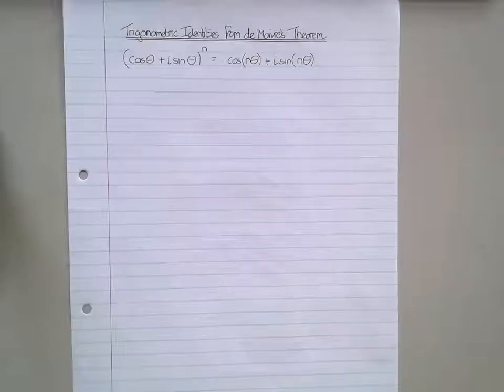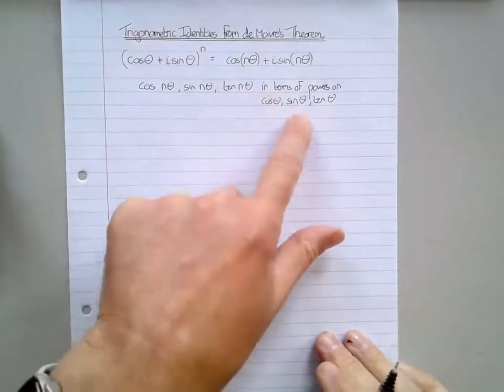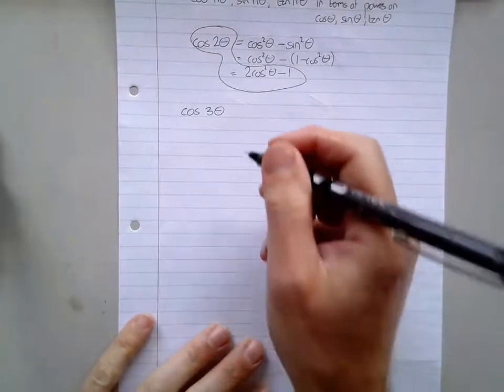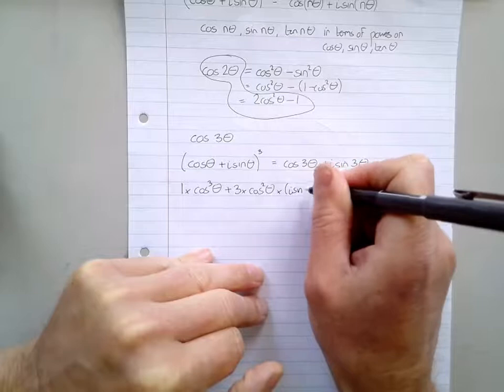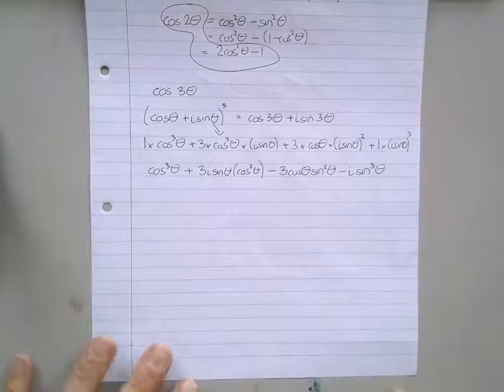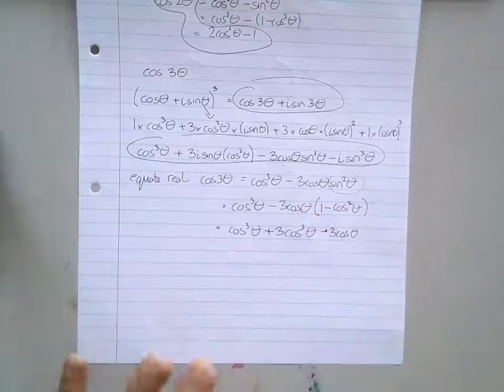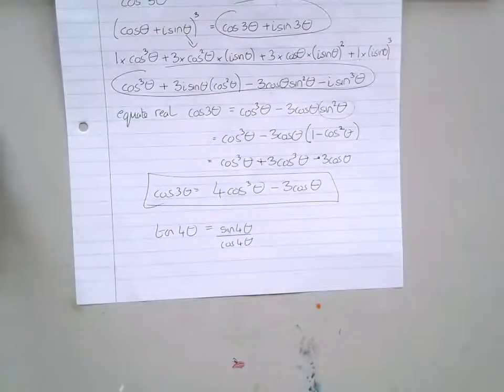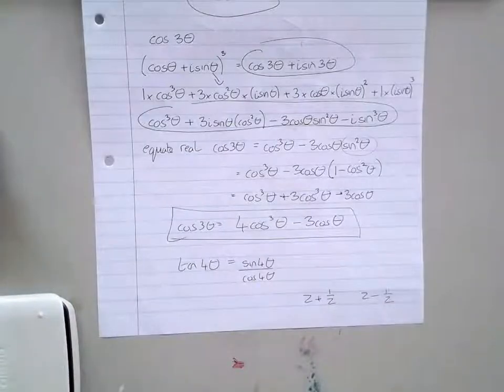Year 12 22nd June Lesson